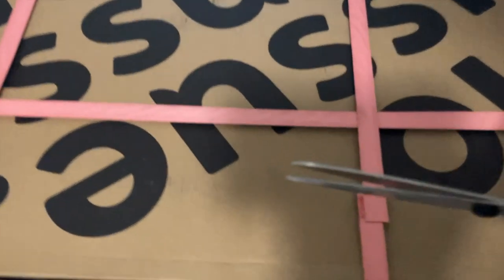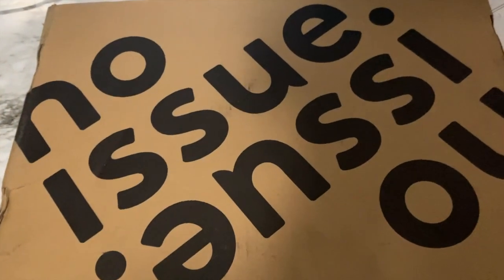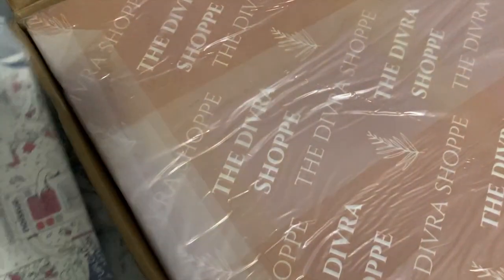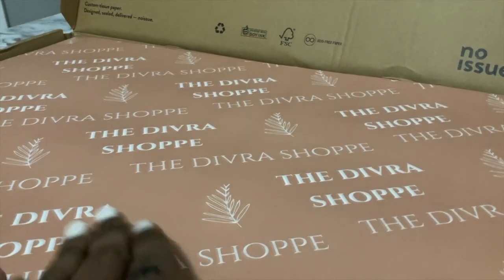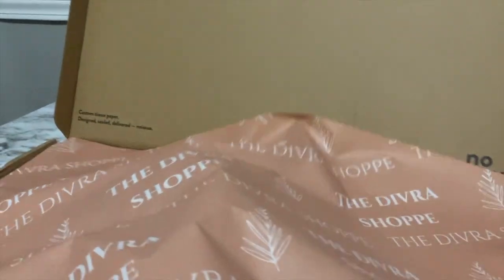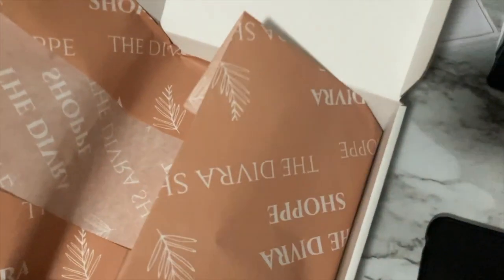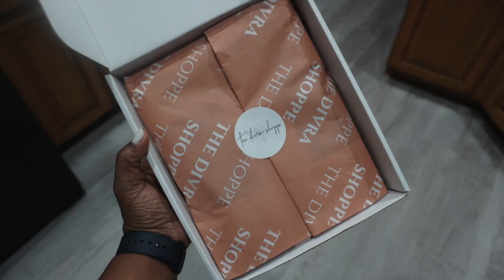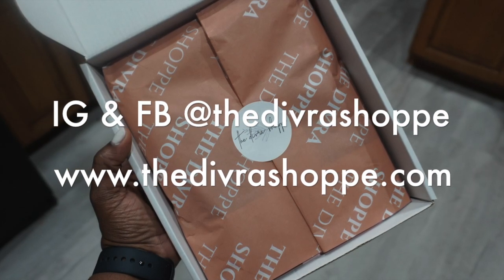NOISSUE. REVIEW | NEW Custom Tissue Unboxing!| Package New Order With Tissue Paper| Honest Review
This video is showing you the unboxing of my new tissue paper from noissue.

Easy to design, great customer support and it didn't take long to receive my order.

Overall really satisfied.

Personal: @naturalbeauty089

Help me get to 5K in 2022!